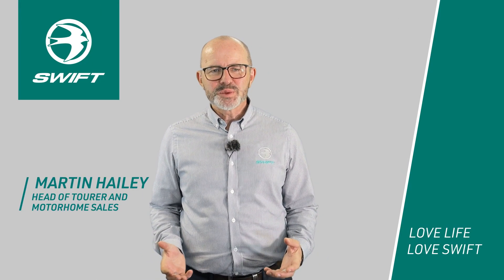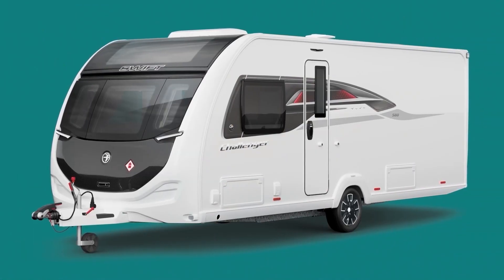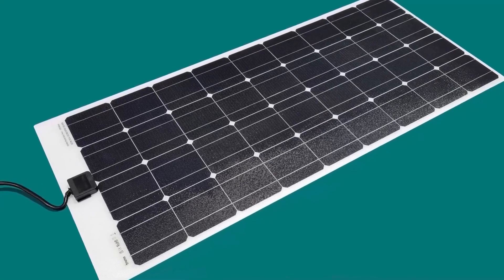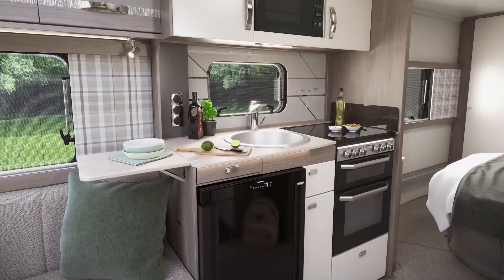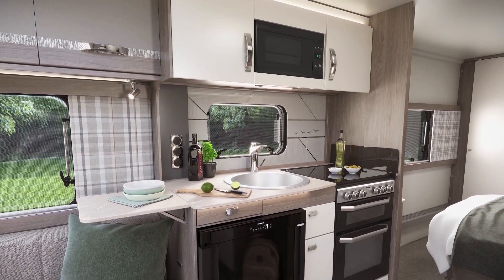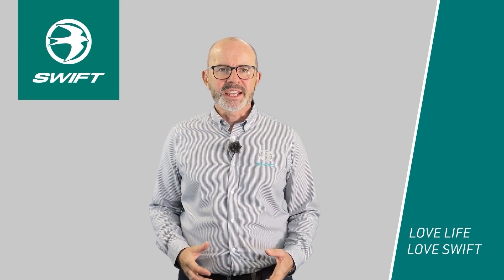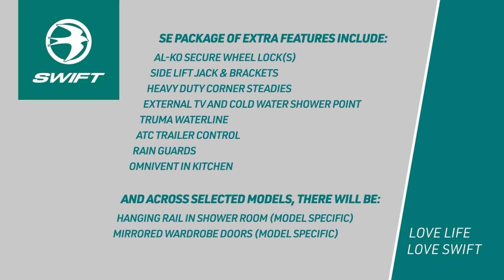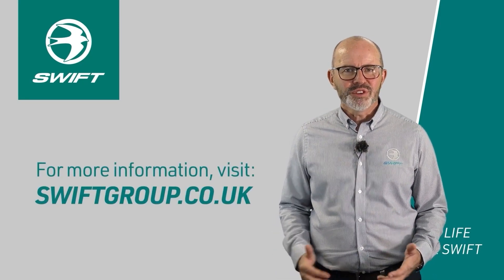2023 Swift Challenger range in focus